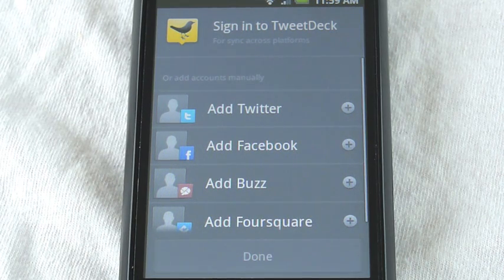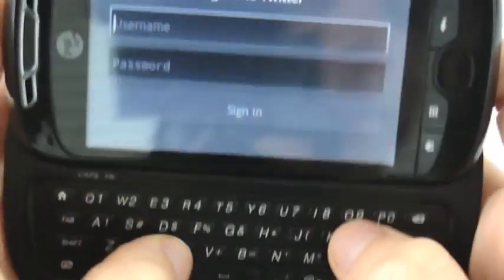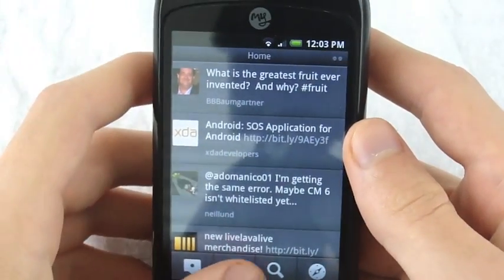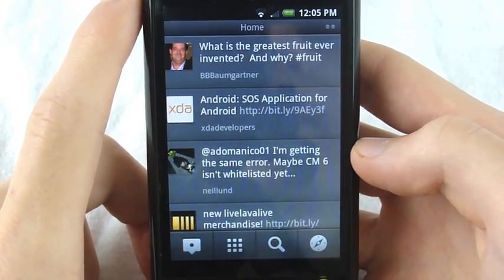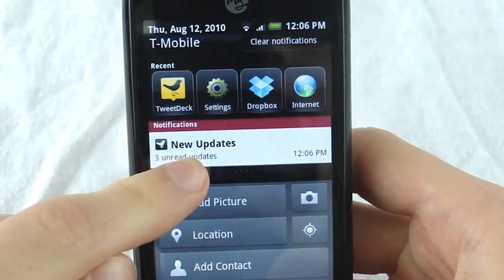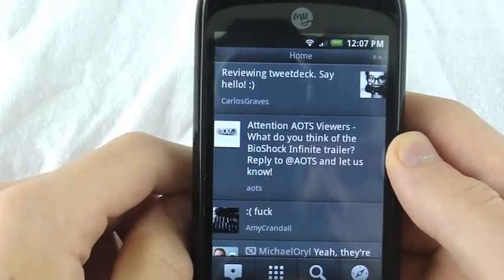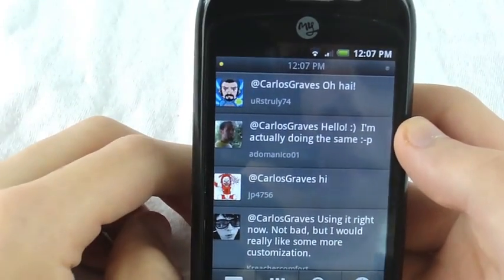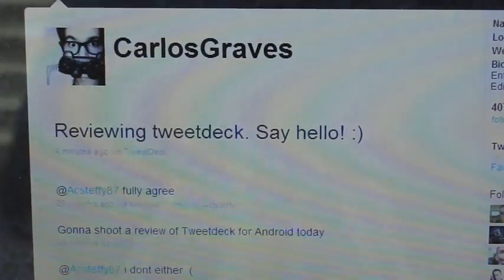Tweetdeck Beta for Android Review/Tutorial